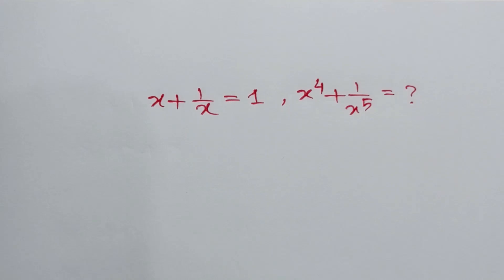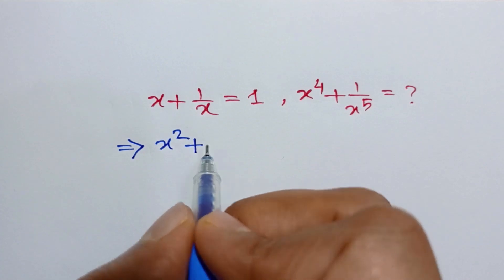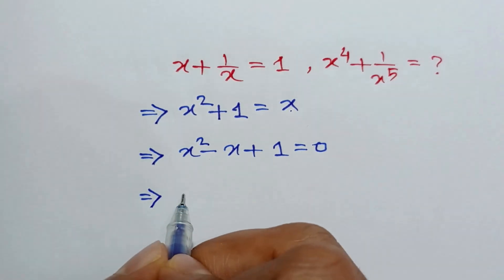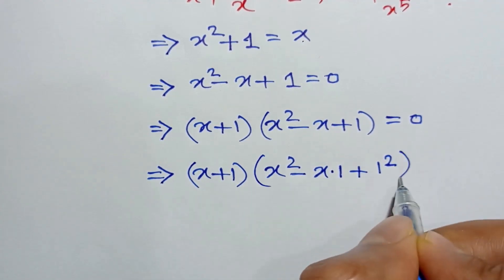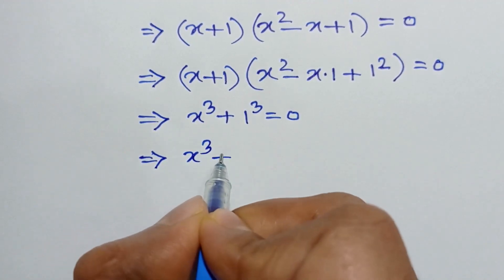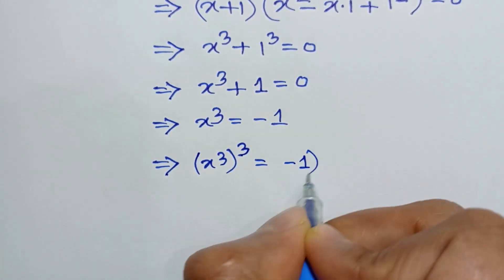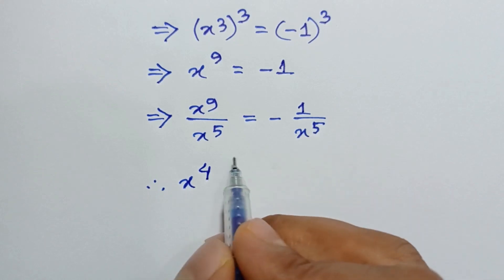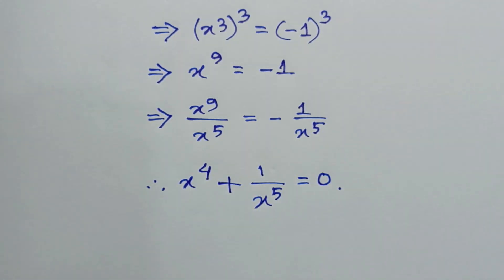A Nice Math Olympiad Algebra Problem